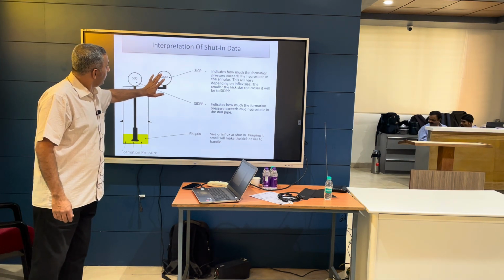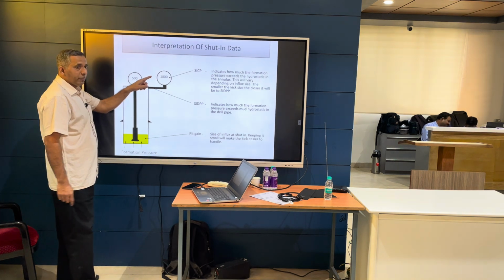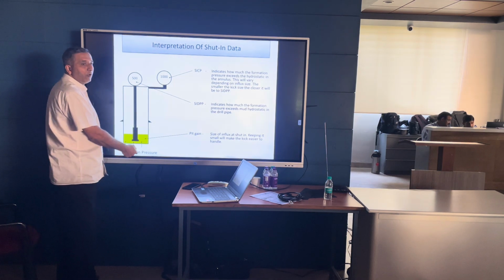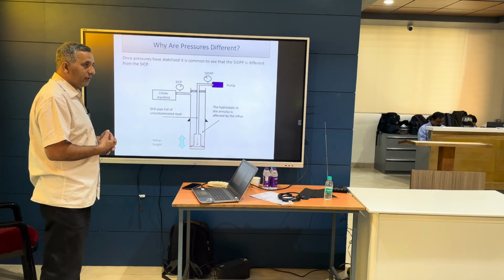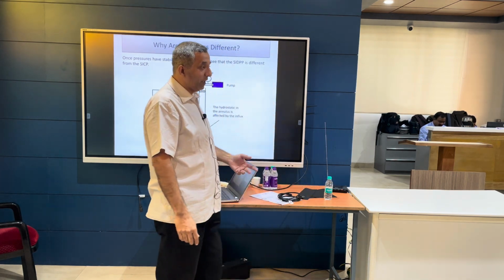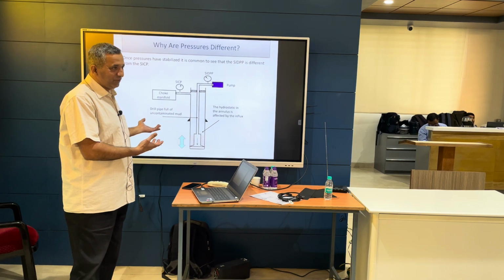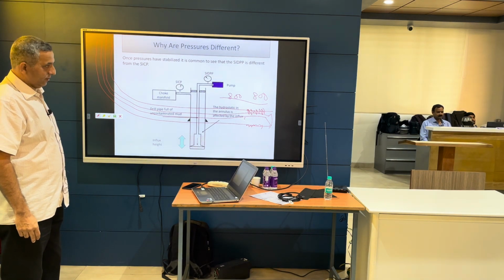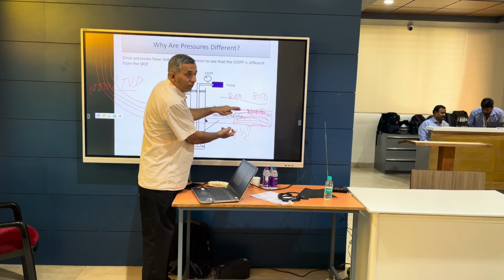Day:3 Part:2 Drilling and Well Control Simulation Workshop 'IWCF' by Mr. Atul kunte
Workshop on Drilling and Well Control Simulation 'IWCF' by Certified Trainer Mr. Atul Kunte

In this informative and engaging workshop, Certified IWCF Trainer Mr. Atul Kunte takes you through the essential concepts and practical applications of drilling and well control simulation. With years of experience and expertise, Mr. Kunte provides an in-depth overview of the IWCF (International Well Control Forum) certification process, sharing valuable insights and best practices for managing well control situations in real-world drilling scenarios.

This video covers key topics including:

An introduction to drilling and well control
Importance of IWCF certification for professionals in the industry
Hands-on simulation exercises
Techniques for preventing and managing well control incidents
Whether you are a professional in the drilling industry, preparing for the IWCF exam, or simply interested in learning more about well control, this workshop will provide you with valuable knowledge and practical skills to enhance your understanding.